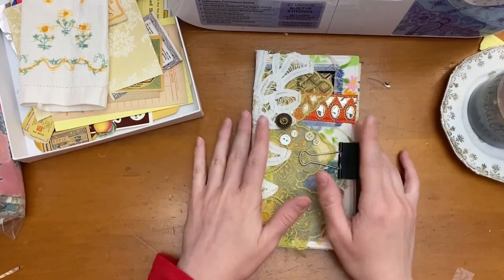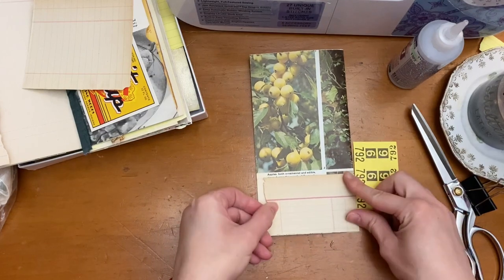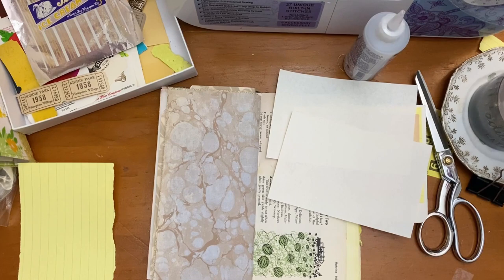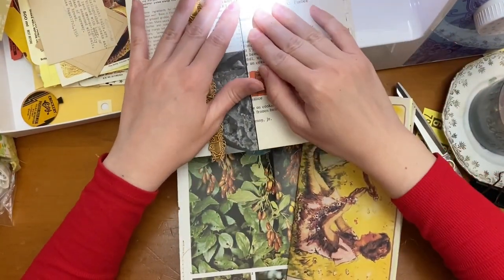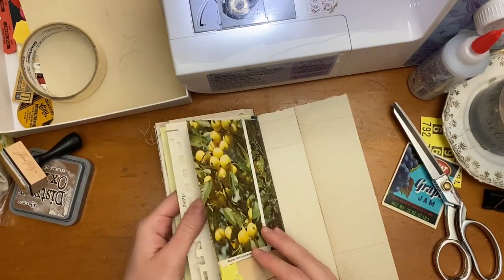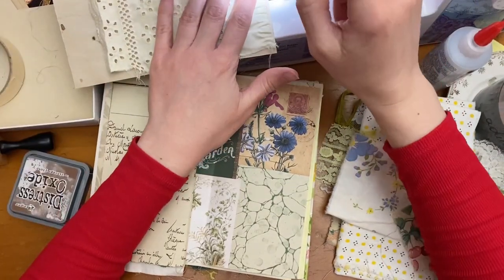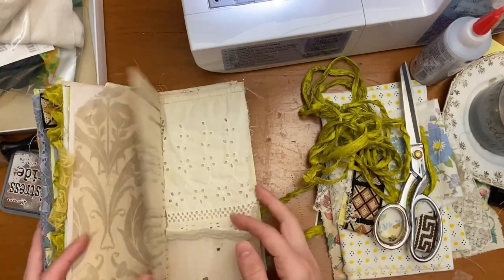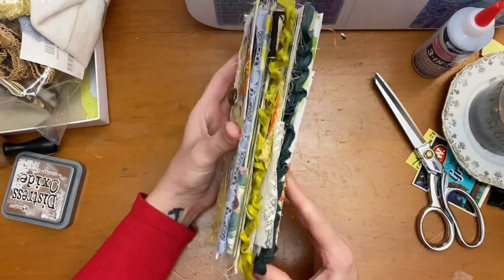Make a Junk Journal with me - part 3: finishing the pages and stitching!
Hey guys, happy Wednesday! I’m glad to know you guys are enjoying it.

Part 3 is all about final embellishments prior to binding the book, and stitching all the pockets, tuck spots, ruffles and tabs.

Let me know if you have any questions, and I’m happy to help!

I’m making this journal as a design team project for Crafty Lisa’s Vintage for her Yummy Kitchen Epehmera sale on April 23-25 (sorry I keep changing the dates on y’all, I promise this is the correct date this time!) All the small ephemera bits and embellishments I’m using in this journal will be available during the sale.

Love the video you watched today and want to help me keep making them? In addition to helping me continue to make videos like this, you’ll also receive tons of exclusive benefits and looks inside my life that I don’t share anywhere else.

This video is not intended for viewers younger than 13.